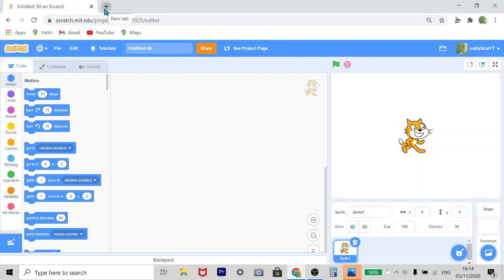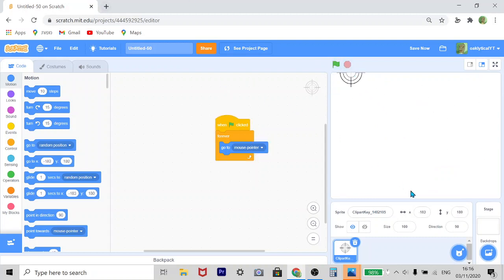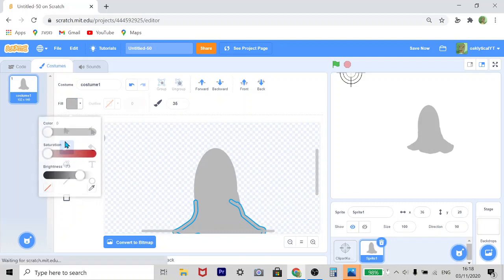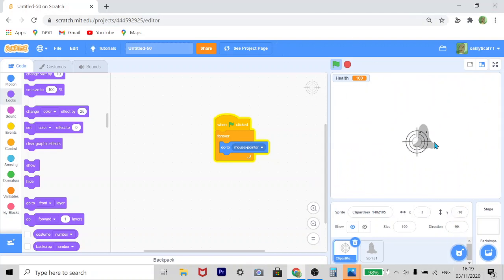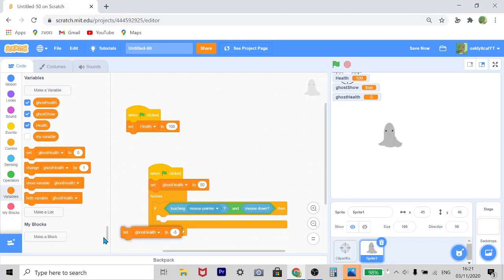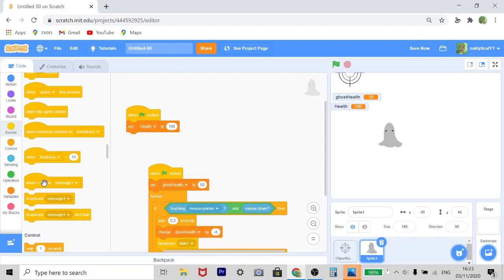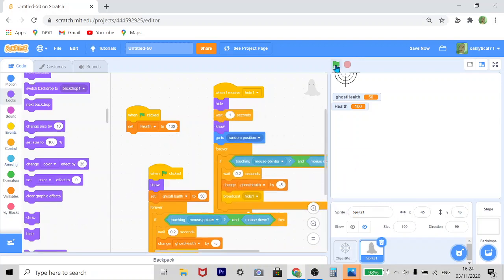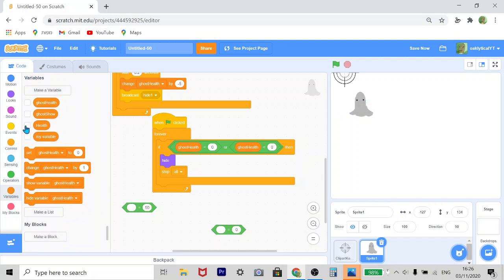EASY SCRATCH ALIEN SHOOTER 3.0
hey guys its me here and i just came out with a brand new tutorial, it is simple and easy, beginners can also do this